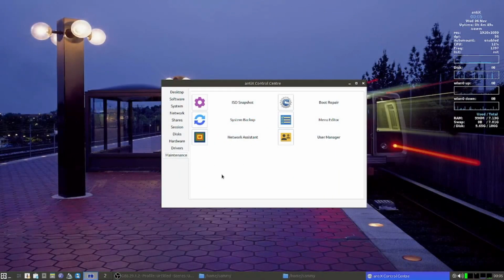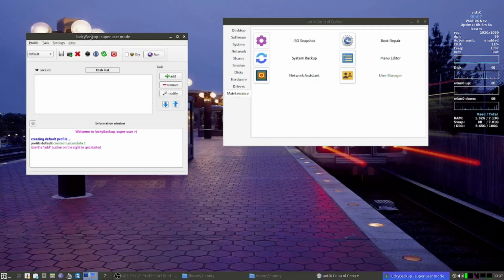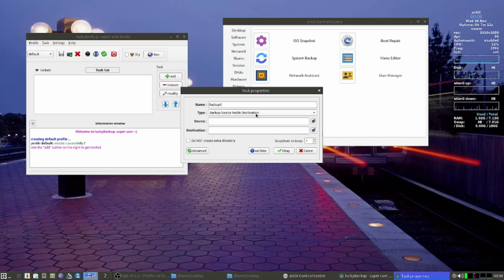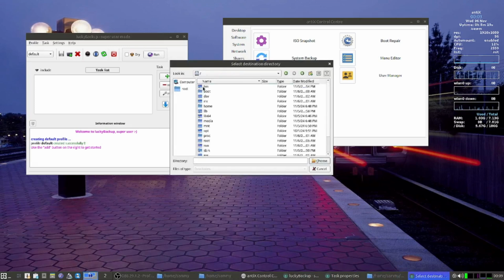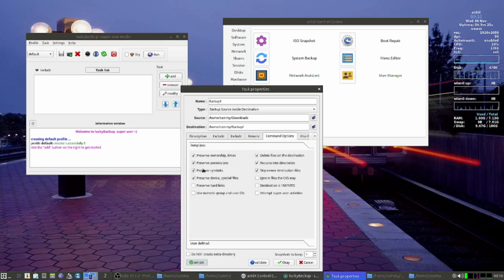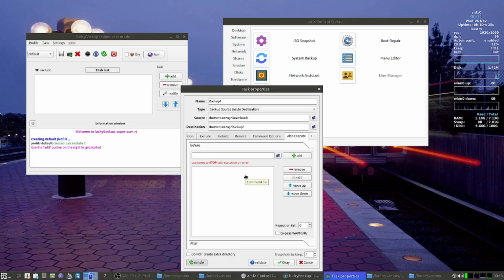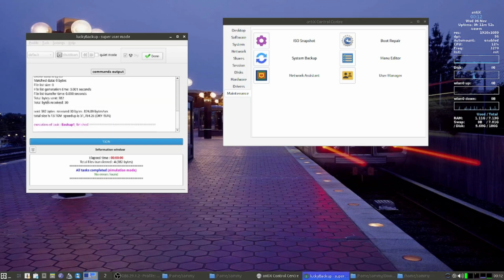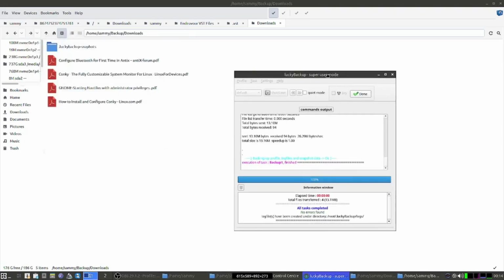Configure Lucky Backup and take Personal Backup in AntiX Linux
1) IT infrastructure consultancy and turn key project execution for SME's.
2) Install and maintain best suitable linux distributions for your corporate computer systems.
3) IT infrastructure maintenance and operations for SME's.
4) ERP Training.
5) IT training for freshers and trainees.

1) Personal tuitions for BCA, Computer Engineering and Technology students.
2) Install best suitable linux distributions for your personal computer systems.
3) IT consultancy for your personal and home needs.
4) Design and execution of networking and security for your home.